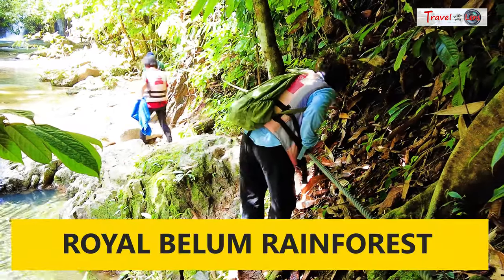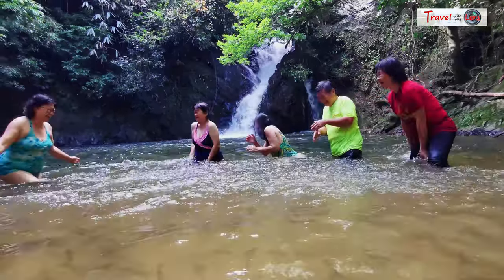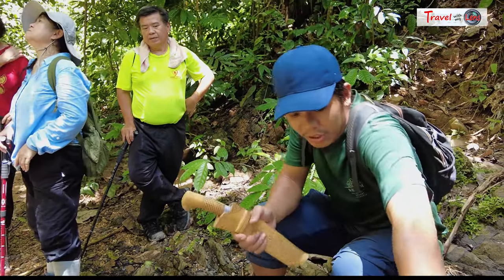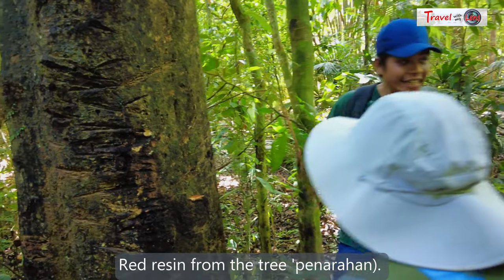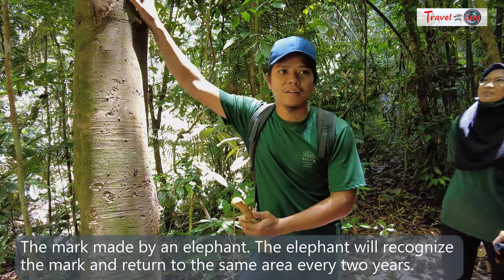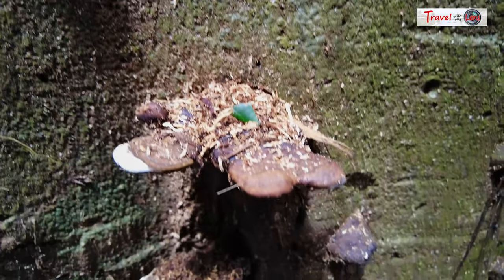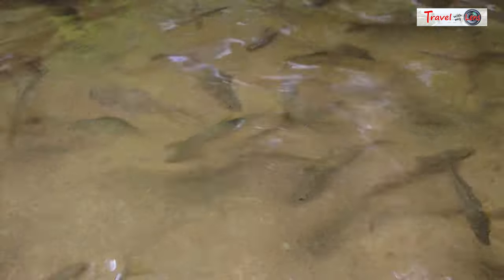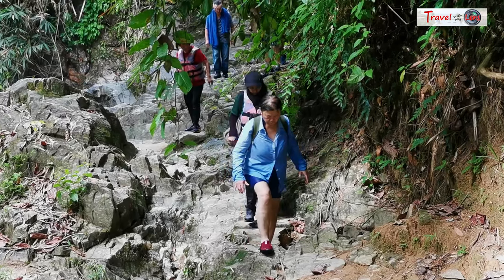Royal Belum Rainforest- visit Sungai Papan saltlick & Sungai Ruok fish sanctuary (中文字幕/sarikata BM😊)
This video is about our trekking trip to Sungai Papan saltlick and Sungai Ruok waterfall at Royal Belum.

Royal Belum Rainforest is a 130 million-year-old tropical forest older than the Amazon rainforest. It is the last remaining forested landscape in Peninsular Malaysia, supporting a high concentration of large mammals, such as Asian elephants, Malaysian tapirs, and Malayan tigers.

The fish sanctuary at the pond below the waterfall at Sungai Ruok is captivating, with thousands of fishes nibbling your feet, and enjoying a natural fish spa under the waterfall.

We had a three-day, two-night tour to Belum, immersing ourselves in the wonders of Mother Nature, visiting some of the most beautiful landscapes we have seen, and thoroughly enjoying every moment in the virgin jungle.

Belum Rainforest Resort - Stay at the Houseboat and Villa (wonderful experience)

输入了中文字幕 / sarikata BM😊
请按 齿轮，再按 cc, 然后选择中文字幕. Sila klik ikon  kotak gear, kemudian cc untuk BM

belumrainforestresort RoyalBelumRainforest